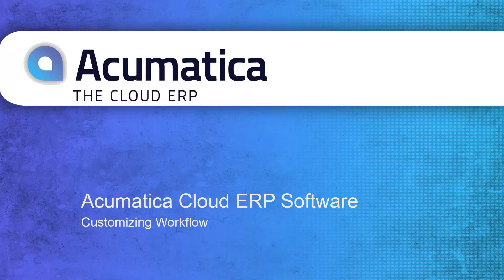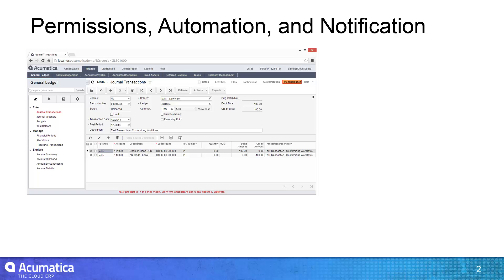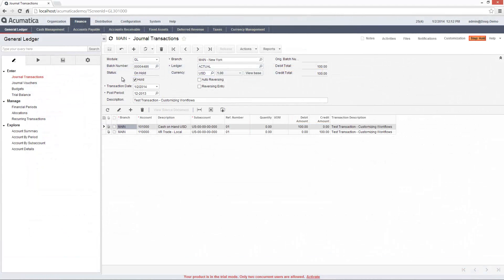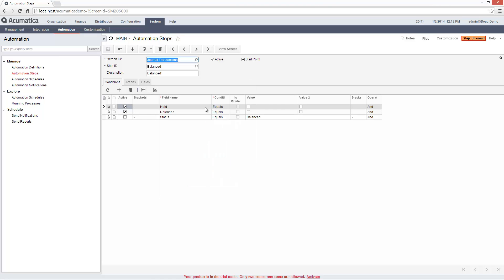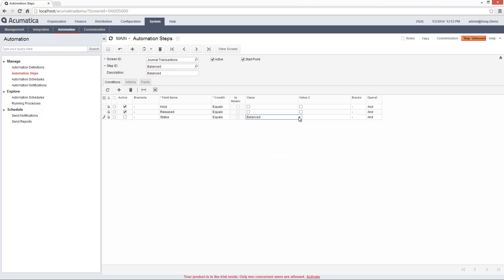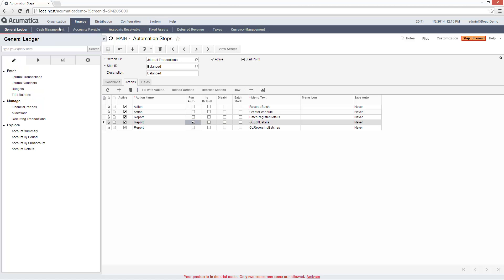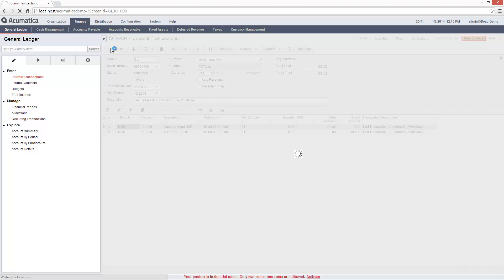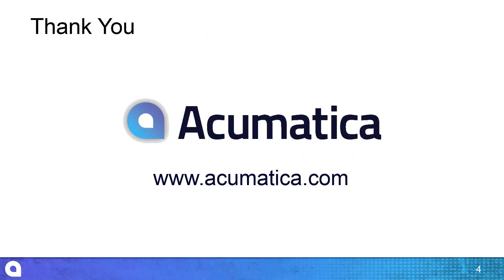Customizing Workflow - Automation Steps 2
Video describing how to use automation steps to create unique workflows inside Acumatica Cloud ERP. This is a follow up video to the workflow overview that provides examples of different automation steps features.